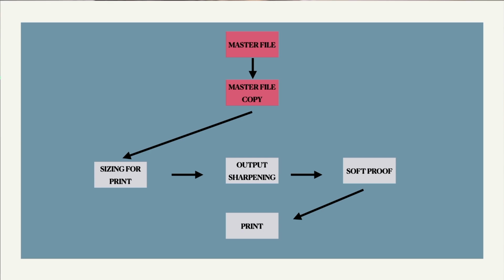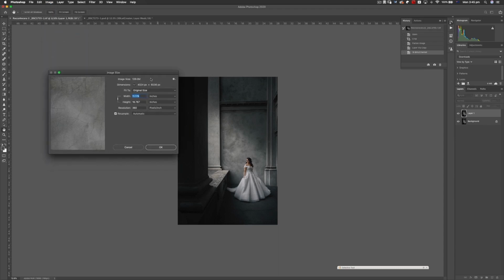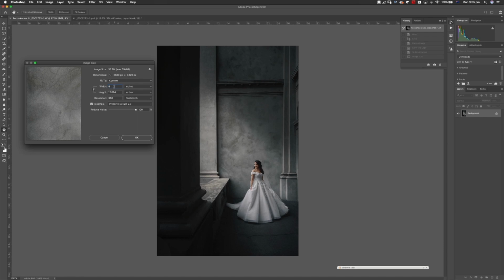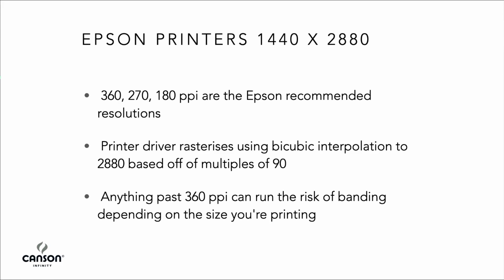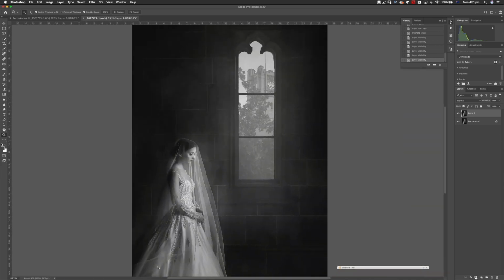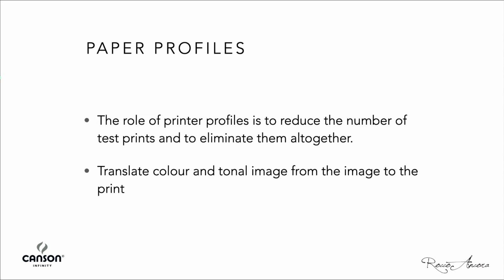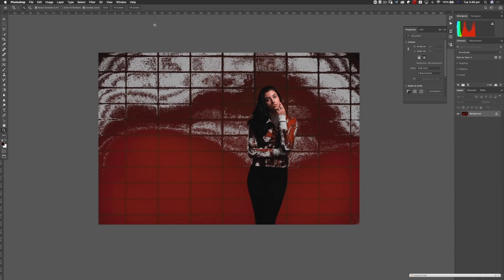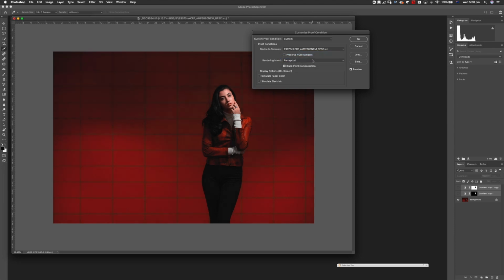"Preparing files for optimum print quality" by Rocco Ancora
Join Canson Infinity Ambassador, Rocco Ancora as he shares his tips on how to prepare your files for print. Topics covered will include: the role of paper profiles, understanding file resolution vs print resolution, upsizing your files, sharpening techniques and soft proofing.